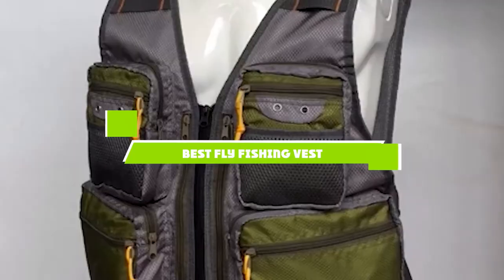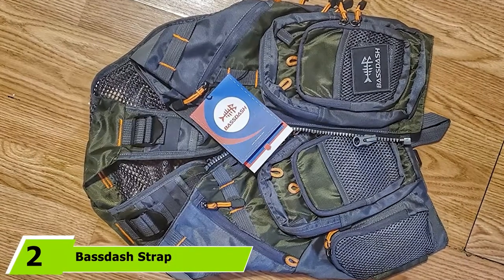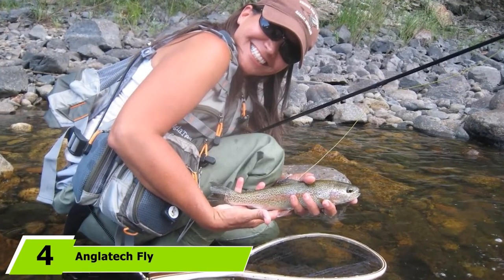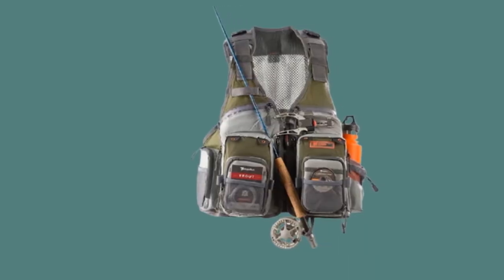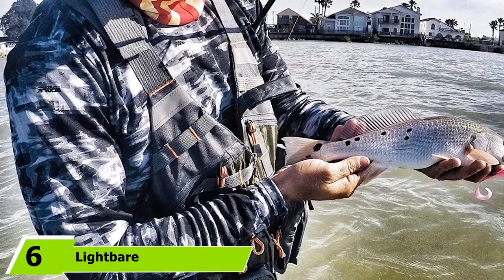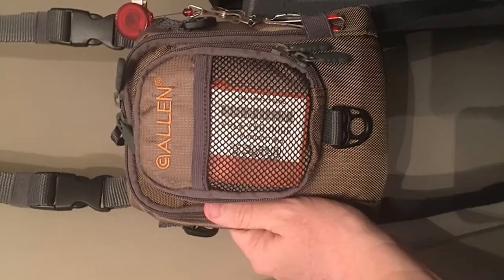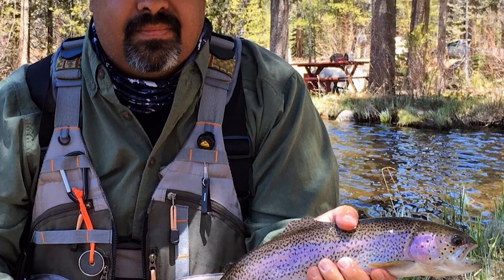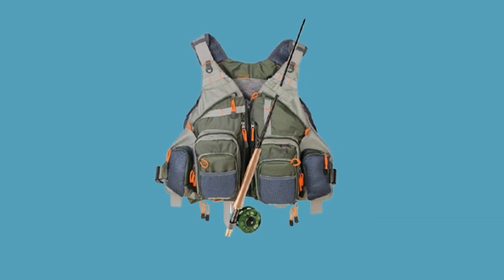Best Fly Fishing Vest In 2024 - Top 10 Fly Fishing Vests Review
Links to the best Fly Fishing Vest we listed in today's Fly Fishing Vest review video:

1 . Flygo

2 . Bassdash Strap Fishing Vest

3 . Obcursco

4 . Anglatech Fly Fishing Vest Pac

5 . Anglatech Fly Fishing

6 . Lightbare

7 . Allen Bear Creek

8 . MDSTOP

9 . M MAXIMUMCATCH

10 . Kylebooker

What is the Best Fly Fishing Vest in 2024?

In today's video we reviewed the top 10 best Fly Fishing Vests on the market in 2024. We made this list based on our personal opinion and we ranked them in no particular order, after doing our research based on their prices, quality, durability, brand reputation and many more.

After watching this video you will know which are the best budget, top selling and top rated Fly Fishing Vest on the market today.

If you choose from this list you can be sure that you buy one of the best Fly Fishing Vests available today.